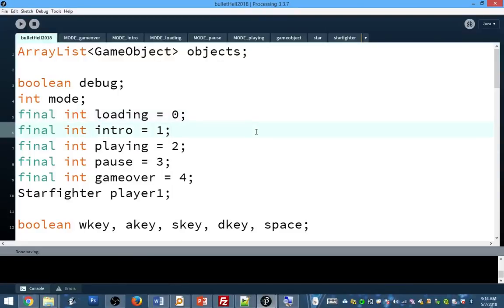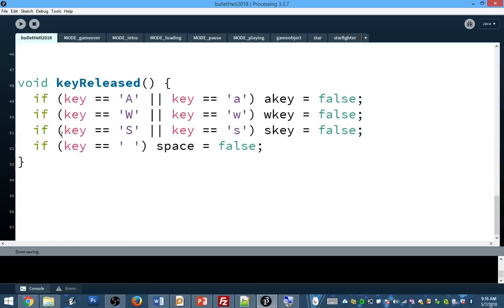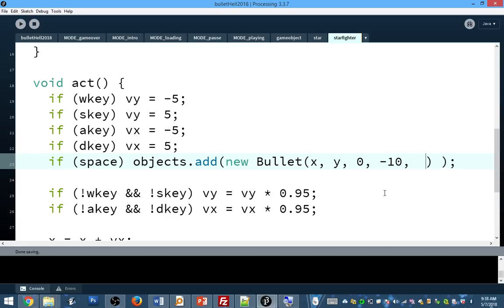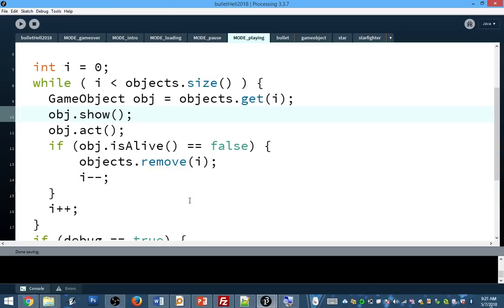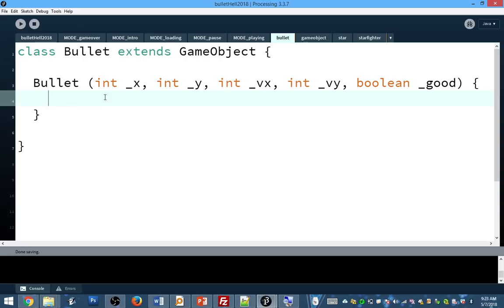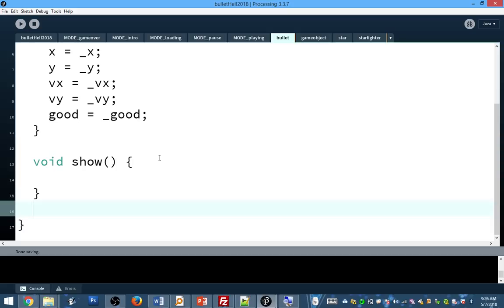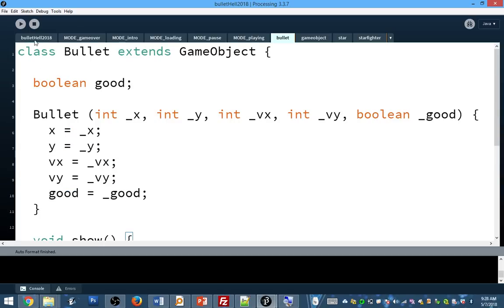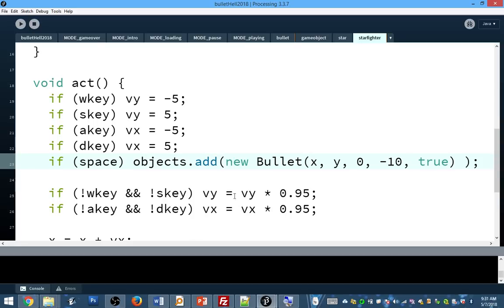Bullet Hell: Bullets